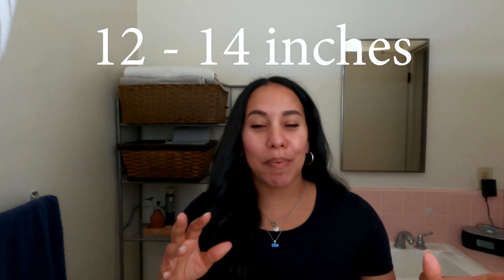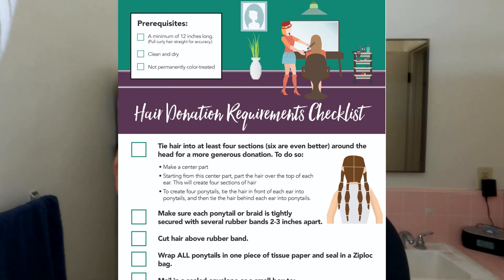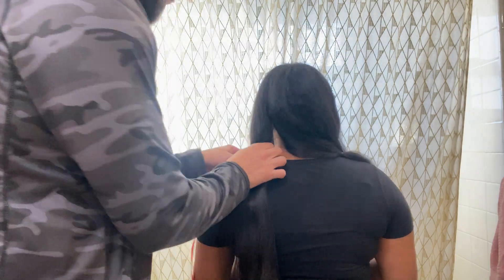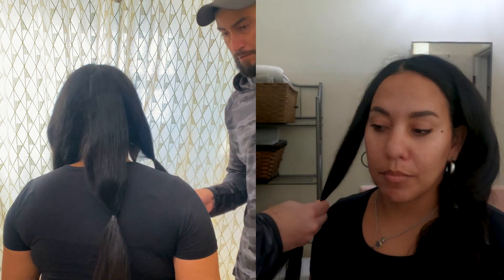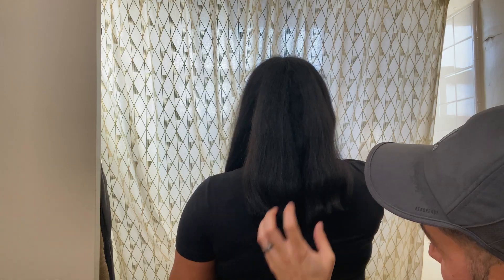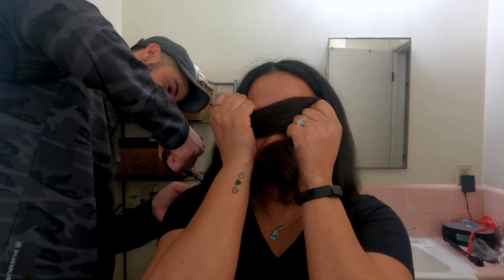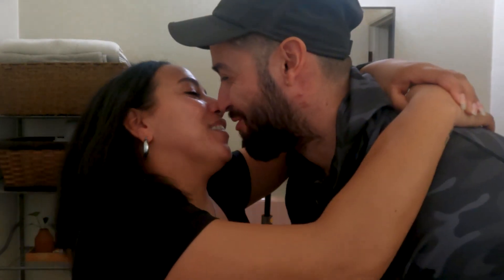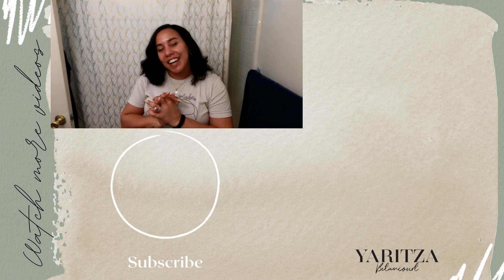Husband Cuts Wife's Hair for Donation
I fully intended to cut my own hair but then realized I needed assistance.
So my hubby stepped in to do the honors. 🤪

Enjoying the content? Click to Say Thank You 👇🏽👇🏽

Send us Letters full of Love 💌 📬
Po.Box 10782